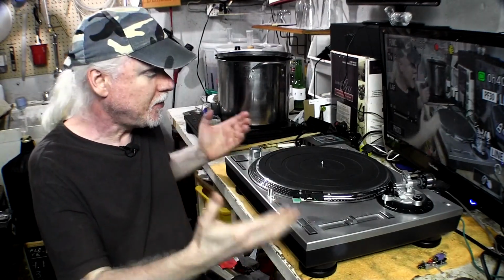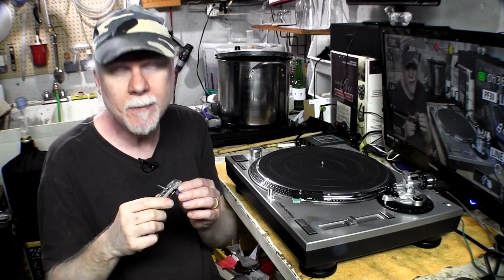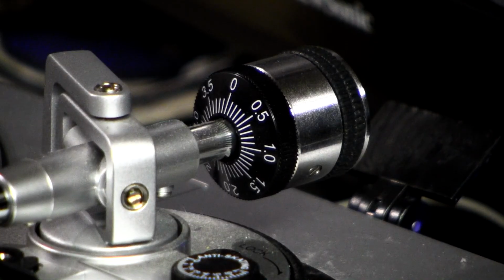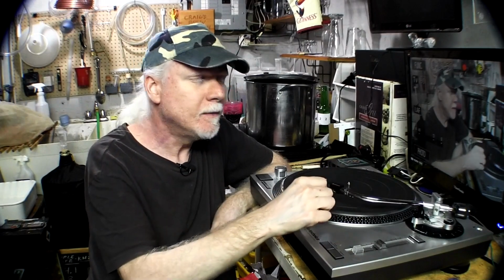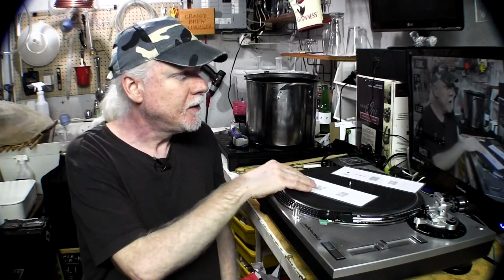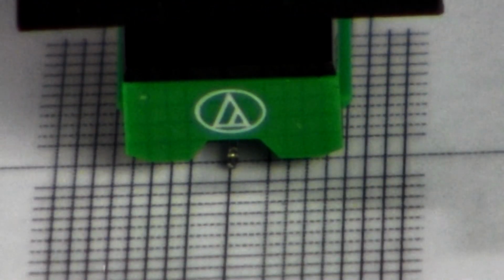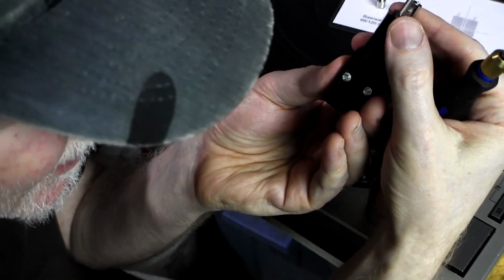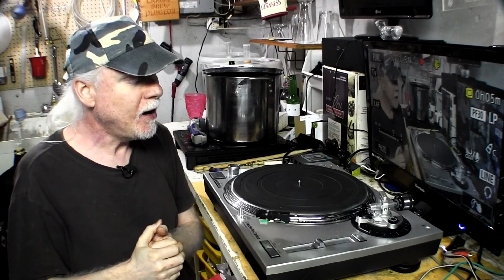VC Very Detailed Turntable Setup for Beginners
Setting up a turntable is not hard, you just have to take your time. If done right, you'll be amazed at the sound. This video will teach you how to balance the tonearm, set the tracking force, align the cartridge properly, set anti-skating, and get your turntable tracking records properly.

This video is not for people with turntables worth many thousands of dollars.  This is for people who have consumer turntables and just want to listen to vinyl in a way that sounds clear and enjoyable.